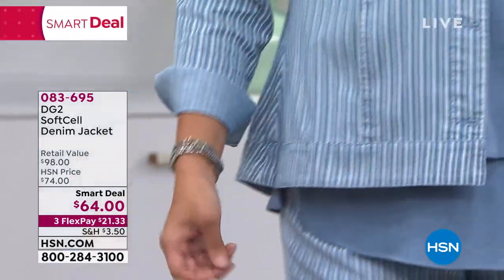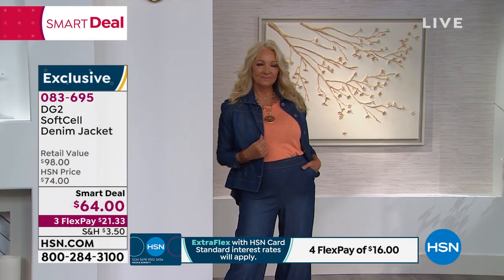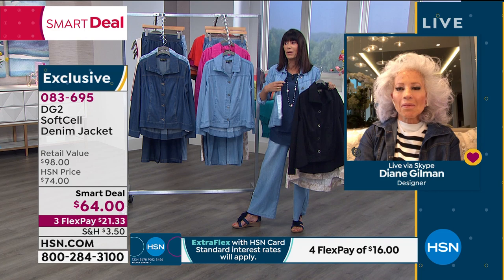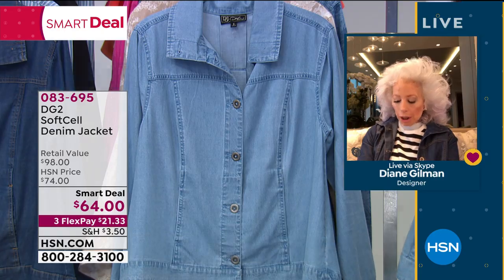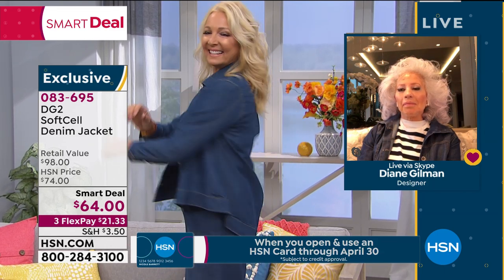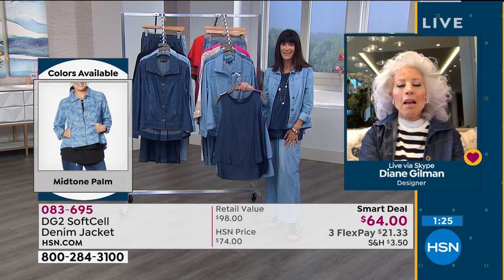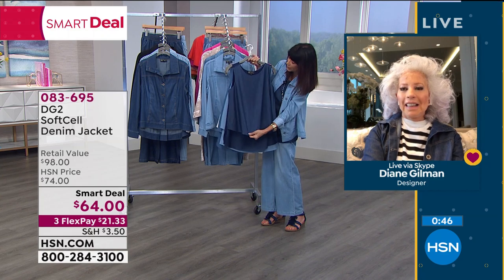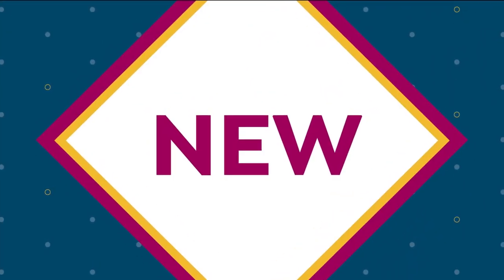DG2 by Diane Gilman SoftCell Denim Jacket Fashion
DG2 by Diane SoftCell Denim Jacket
A pleated, curved back adds swing to the silhouette of this lightweight jacket crafted from breathable, smooth SoftCell chambray.